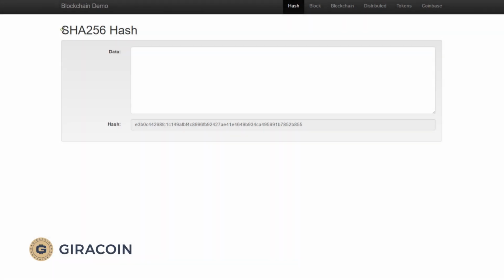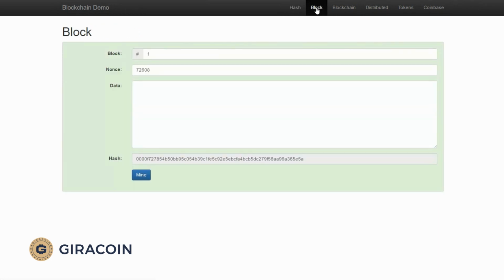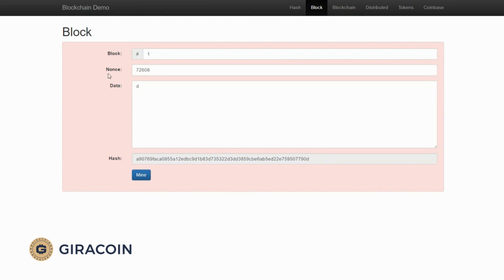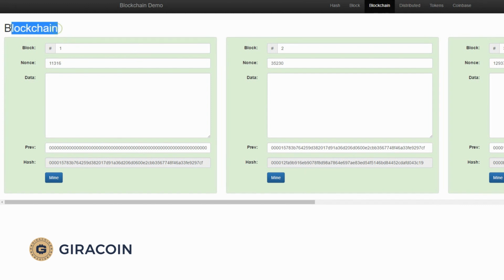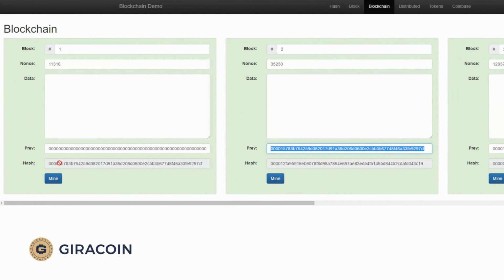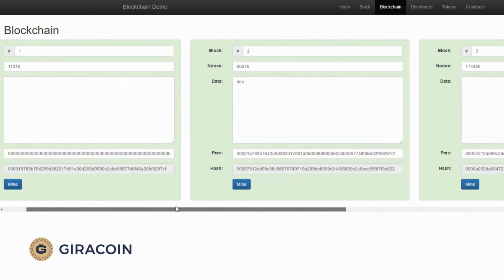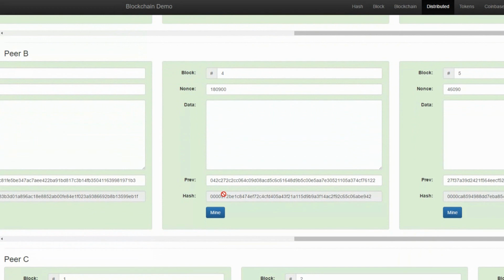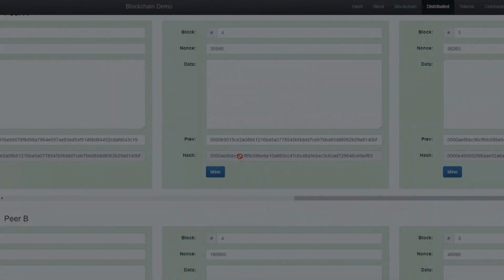Giracoin Blockchain - Englisch